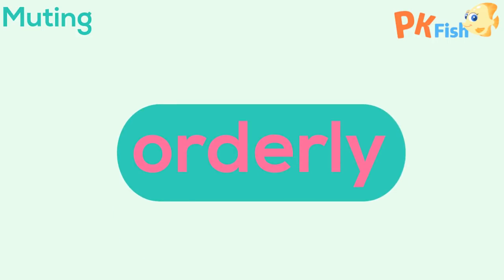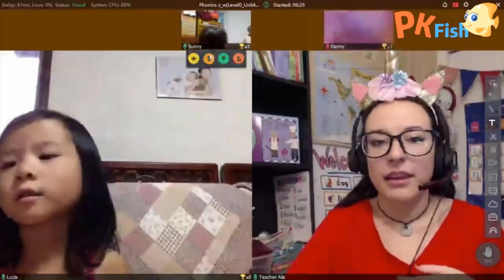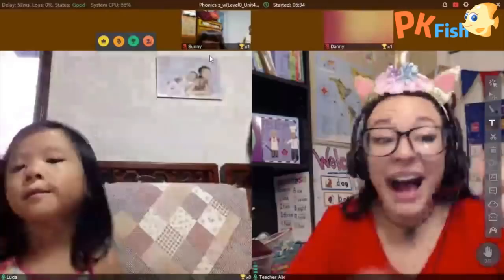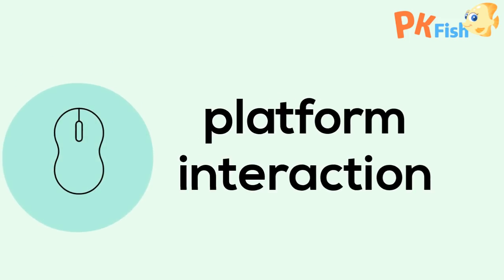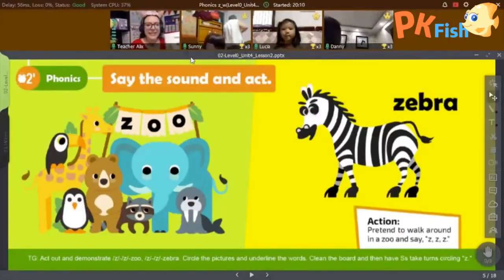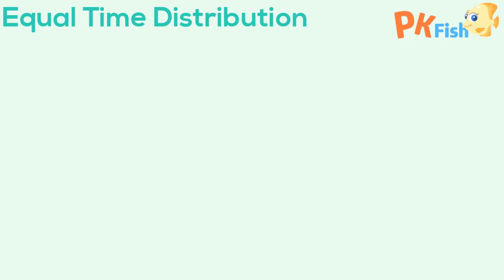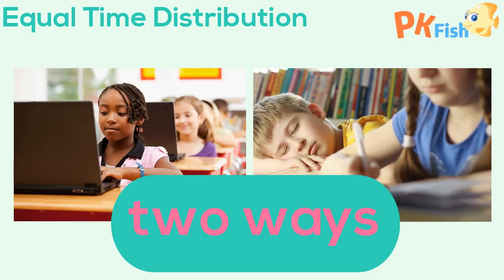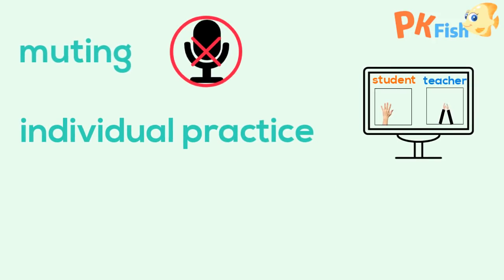Classroom Management - PK Fish - Online Teaching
pkfish_wuhao